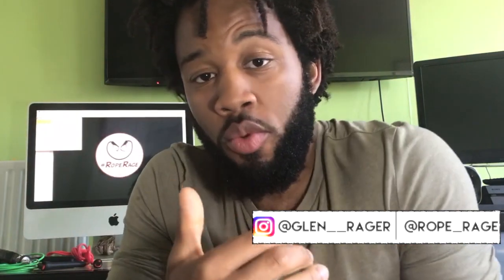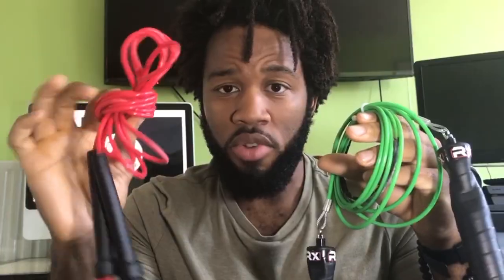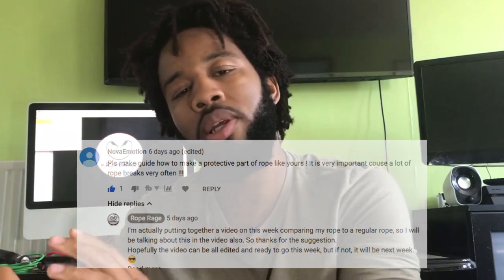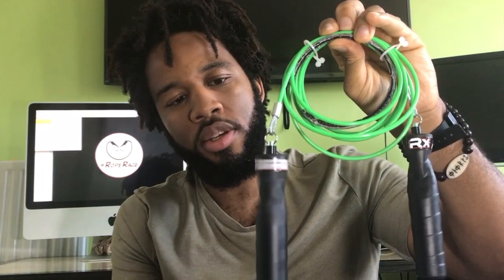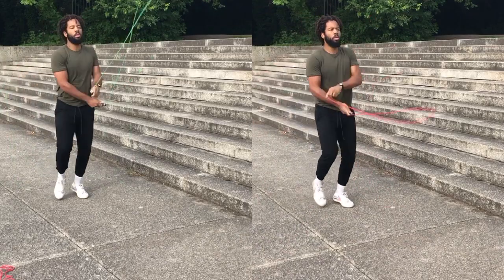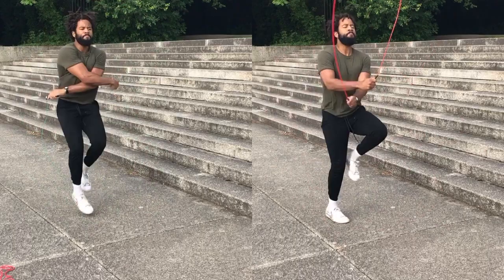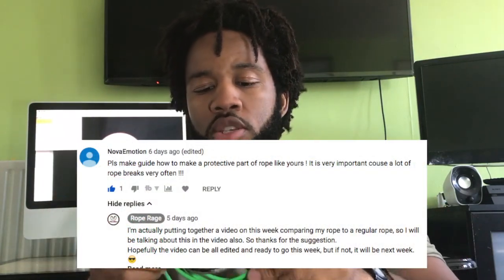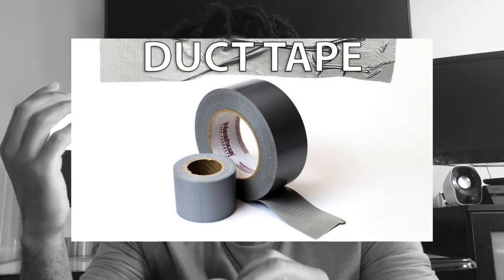Speed Ropes vs. Regular PVC Jump Ropes: What Is The Best Skipping Rope To Use? (THE TRUTH)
Here's the brutally HONEST TRUTH on a common jump rope question: speed ropes vs. regular PVC jump ropes, which is the best? I don't cut any corners here; this is a discussion where I go into detail over 15 minutes comparing these two kinds of skipping ropes. Learn what is the best jump rope for you and whether you should choose a metal speed rope or a pvc jump rope/plastic jump rope for your training.

*TIMESTAMPS:
0:00 — Intro sequence
0:56 — Thank you, Robert Davis and NovaEmotion!
2:20 — The speed rope vs. the regular jump rope in action
3:16 — "Don't Give Your Power Away To The Rope"
5:08 — Demonstration comparing the two ropes
5:54 — So, Which Is The Better Rope?
7:06 — CrossFit: The Origin Of Speed Ropes
10:00 — SPEED COMPARISON
11:15 — DURABILITY COMPARISON
13:35 — How I Protect My Rope From Wear
15:03 — 'General Shepherd's Greatest Quote'